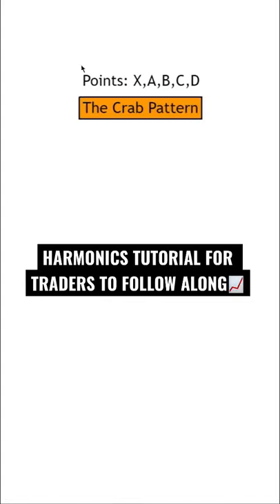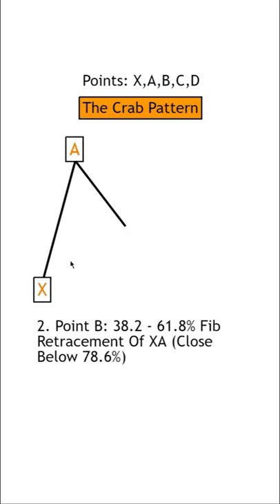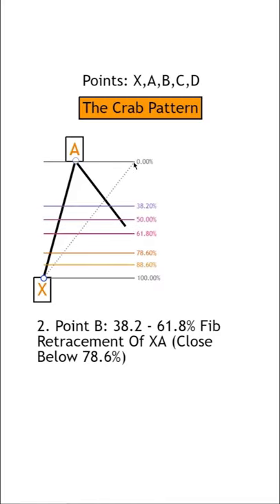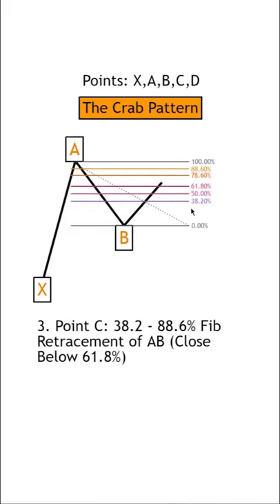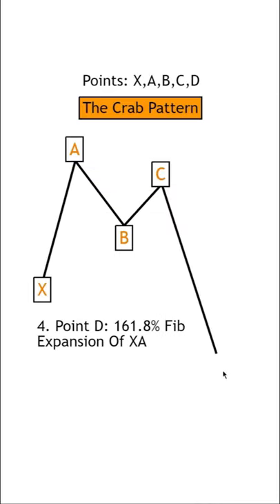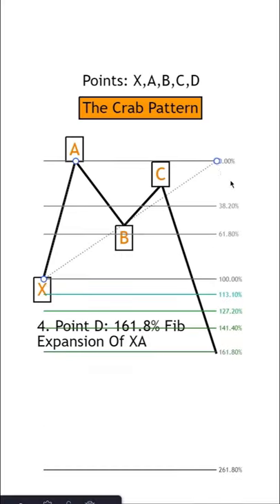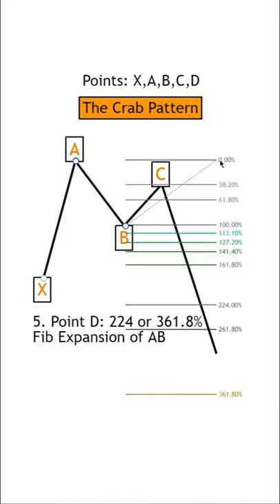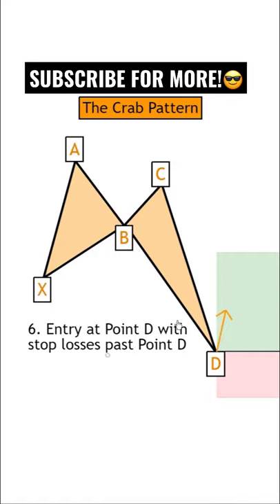How To Draw Harmonics - Crab Pattern EXPLAINED For Traders🦀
An explanation of The Crab Pattern for harmonics traders!🦀